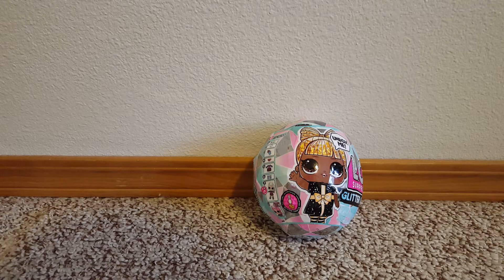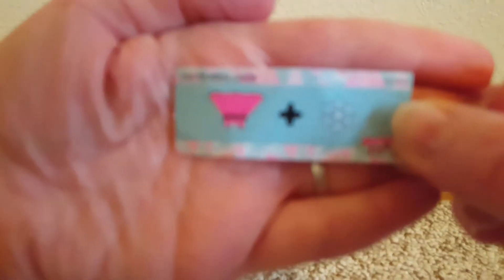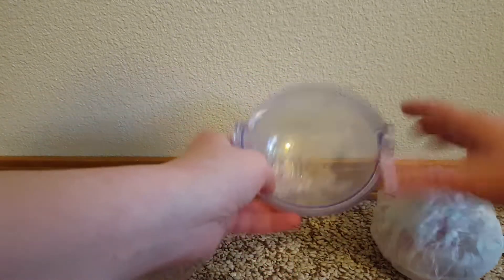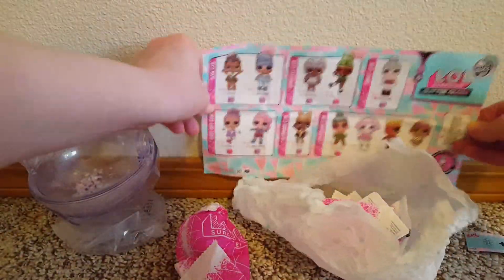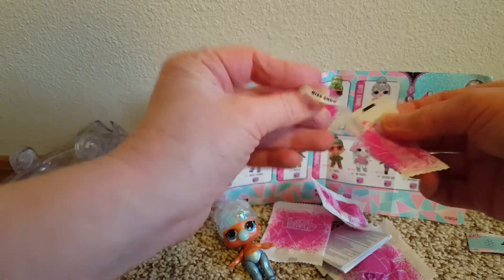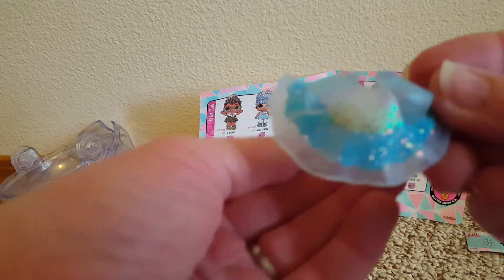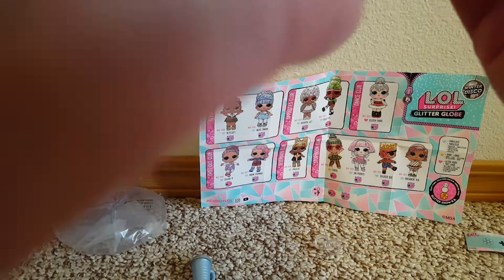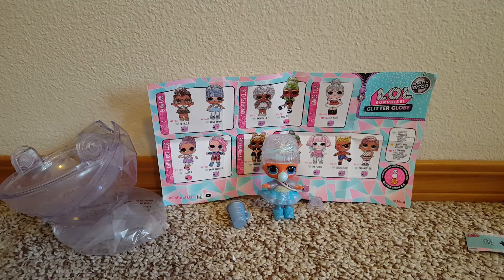LOL Surprise Winter Disco Glitter Globe Opening!